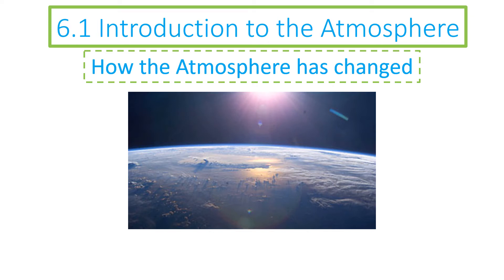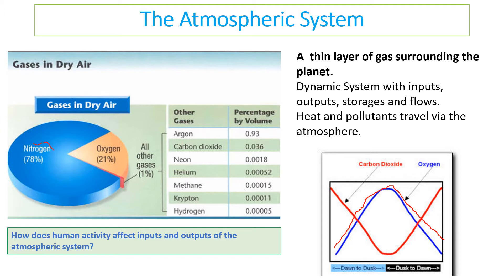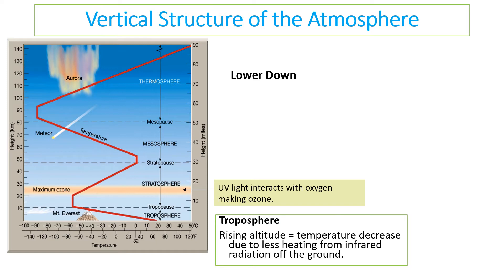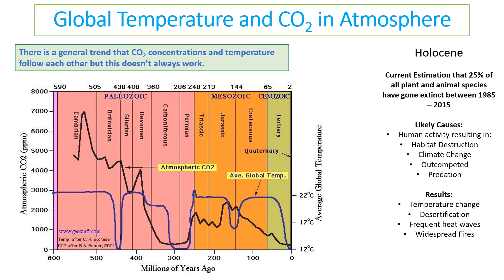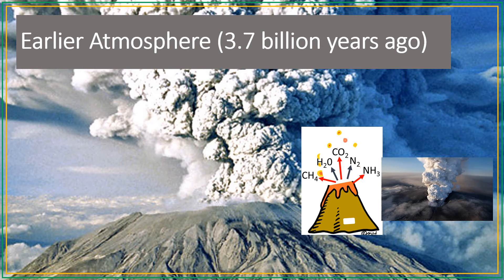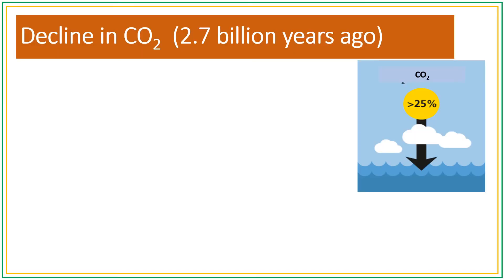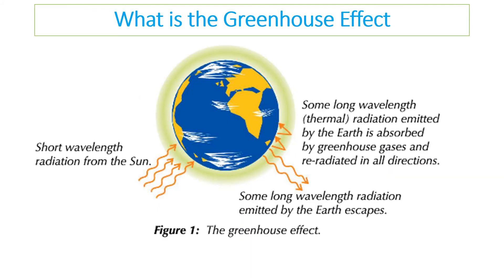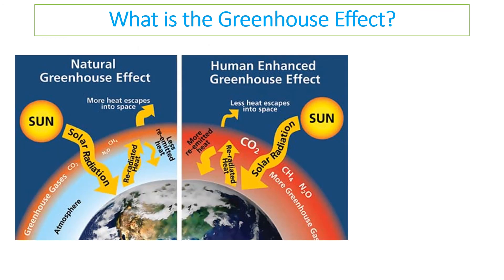Mr Phillips IB ESS 6.1 Atmosphere Revision Video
Revision video on the atmosphere and how we are impacting it.